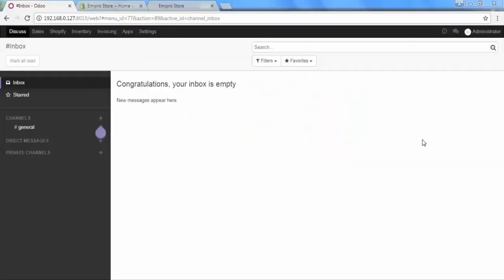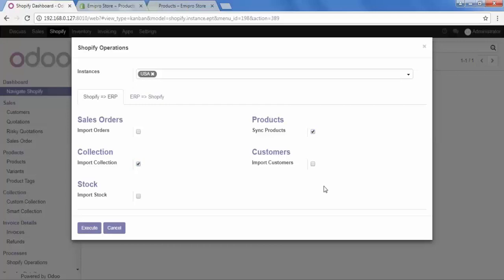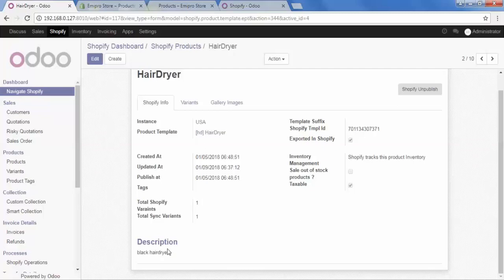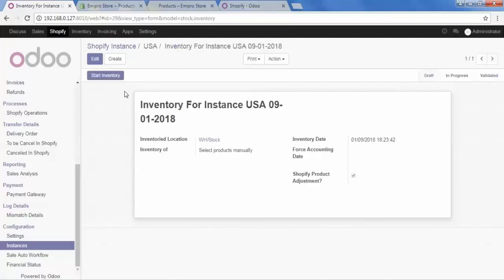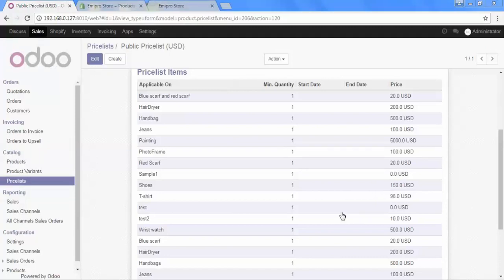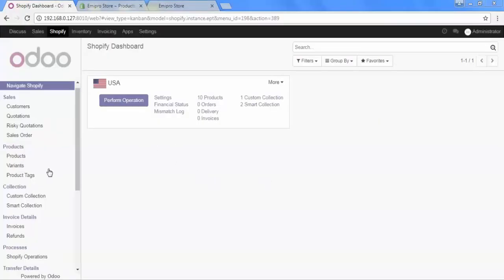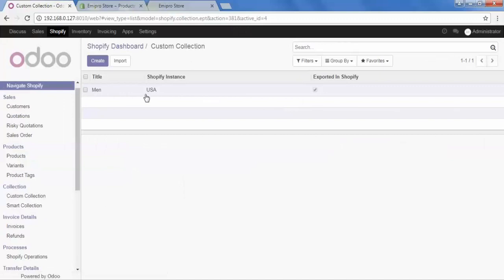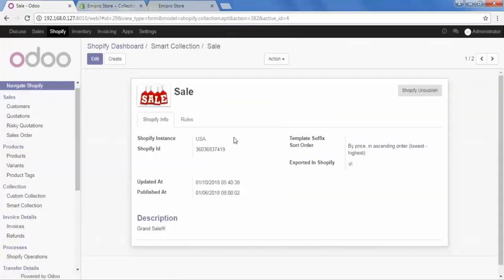3.2 - Importing Products, Collections, Product Price, Stock, Image and Description and updating them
In this video you will see how to Import Products, Collections, Product Price, Stock, Image and Description and how to update them from Shopify to Odoo.

Information like:

- Import/Sync Products
- Import/Sync Collection
- Import/Sync Product Price
- Import/Sync Product Stock
- Import/Sync Product Image
- Import/Sync Product Description
- Update Product(Price,Stock,Image,Description)
- Update Collection(Custom Collection and Smart Collection)